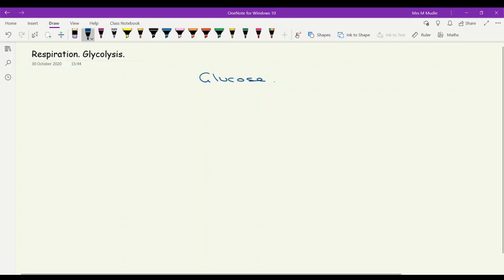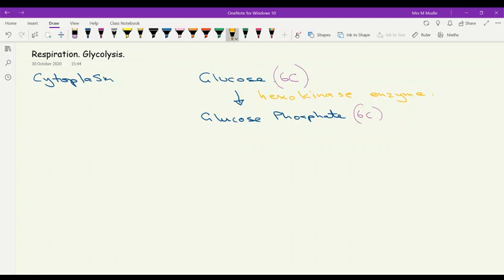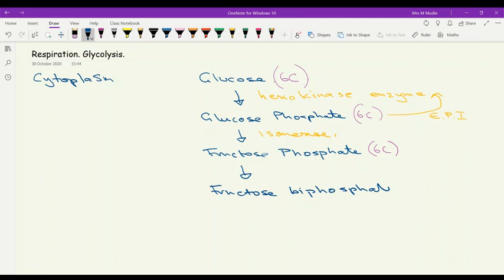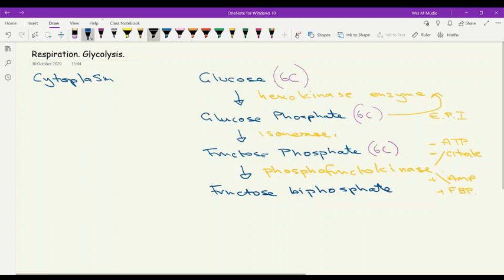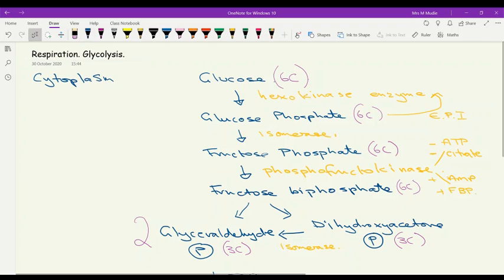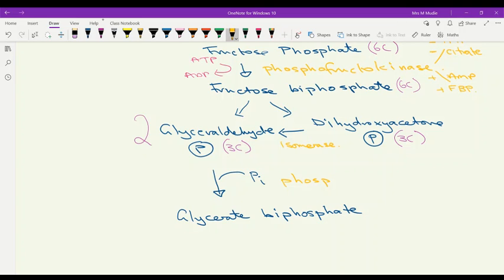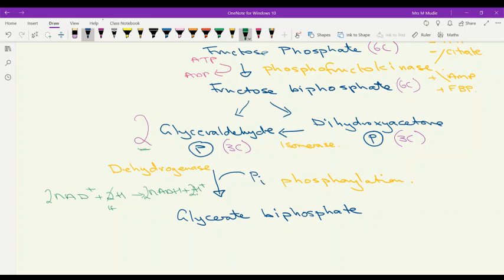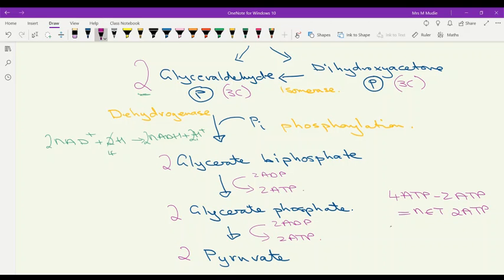Glycolysis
The basic steps in glycolysis.